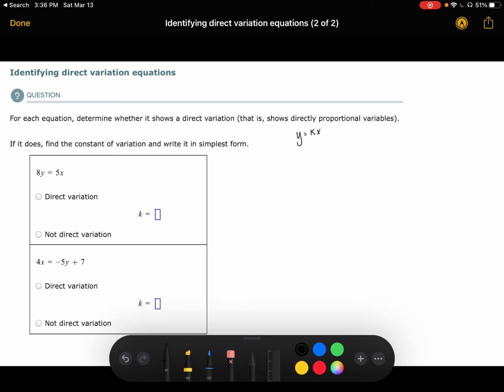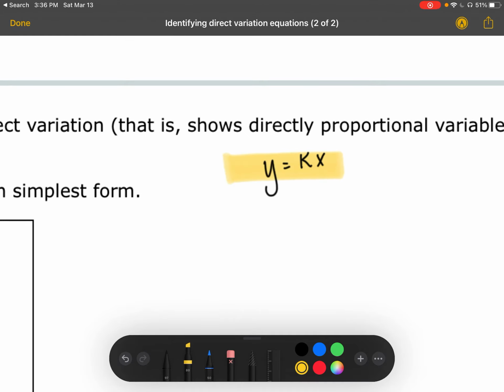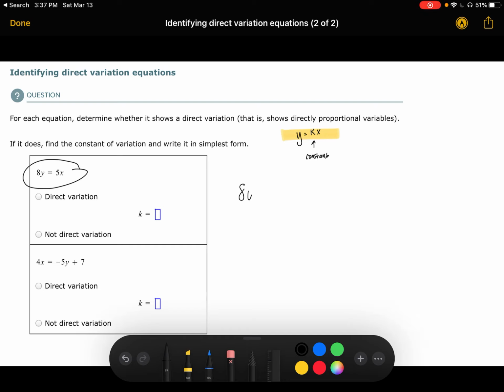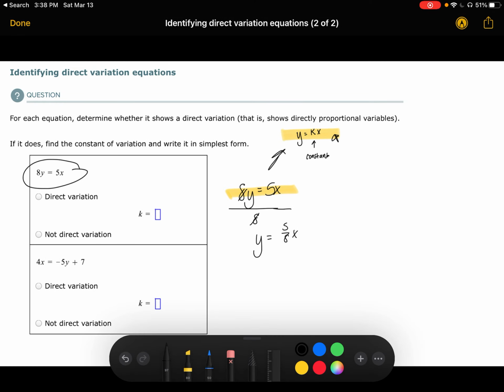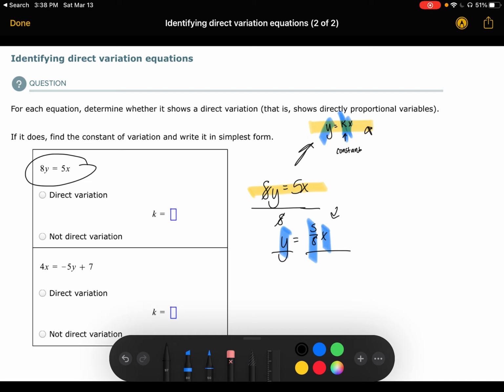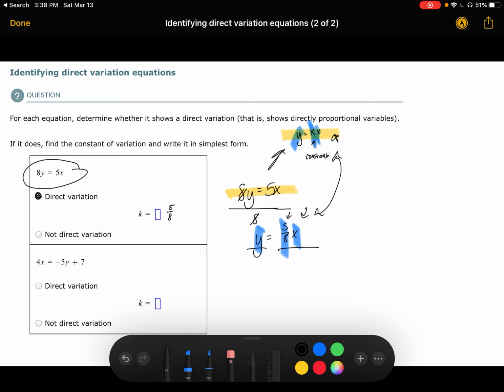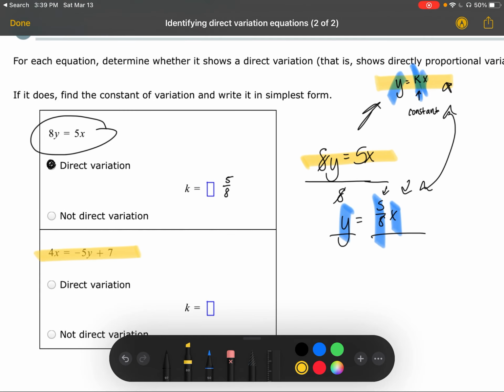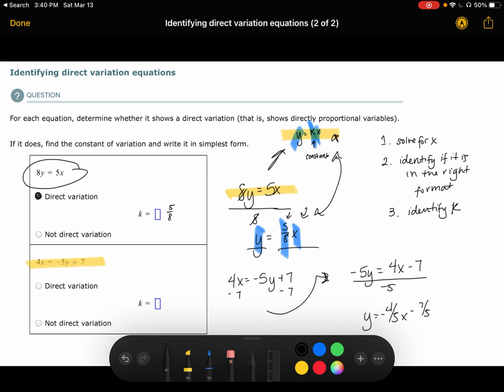Identifying direct variation equations